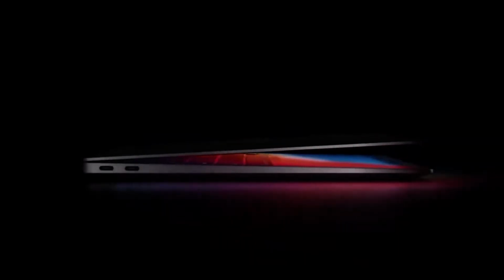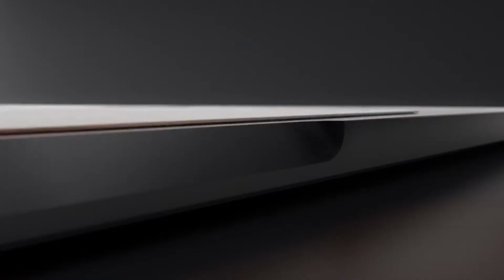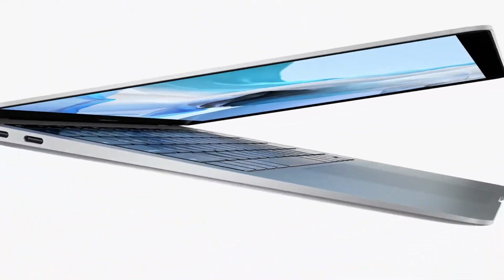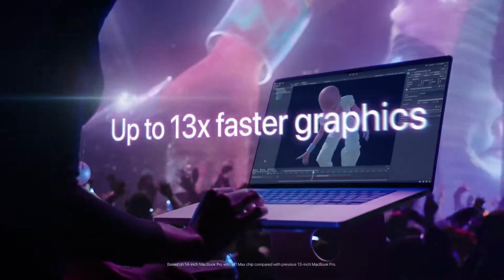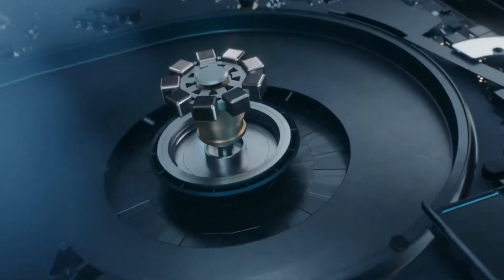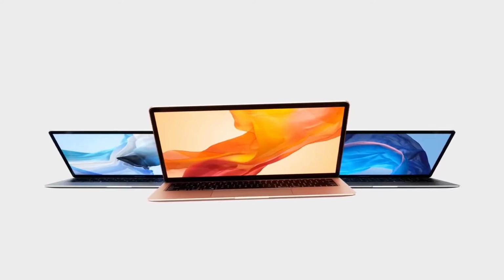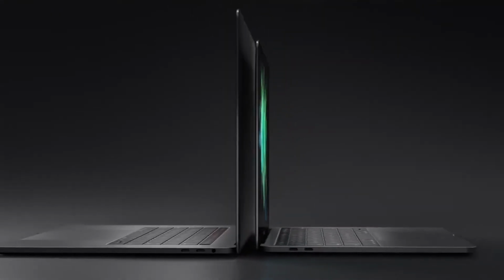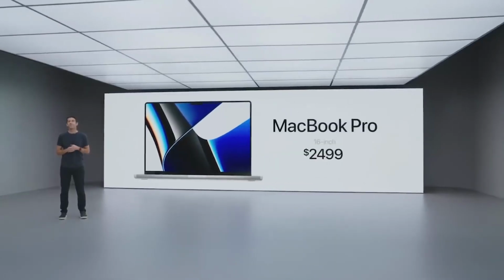MacBook Pro VS MacBook Air 2021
Hi there, and welcome to Luxury Planet for another exciting video! In the wonderful world of Apple, there are a wide range of products and models to choose from. And you may be debating, which one is better? The MacBook Pro or the MacBook Air?